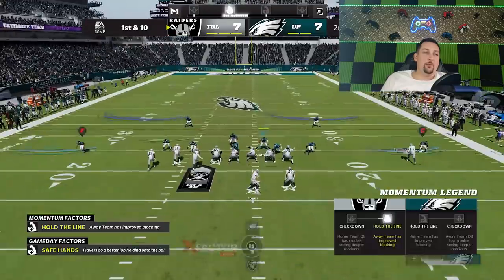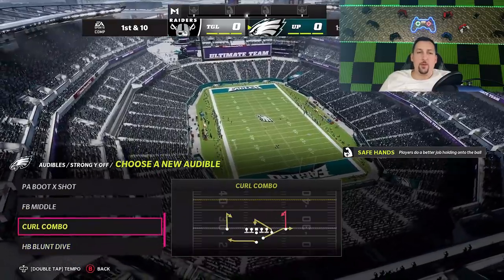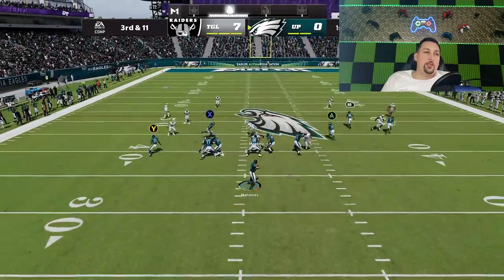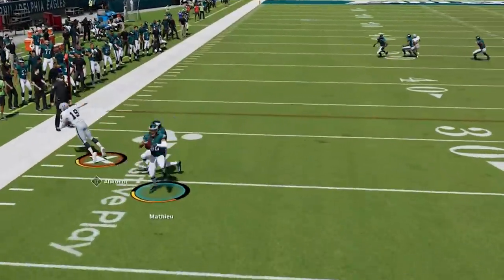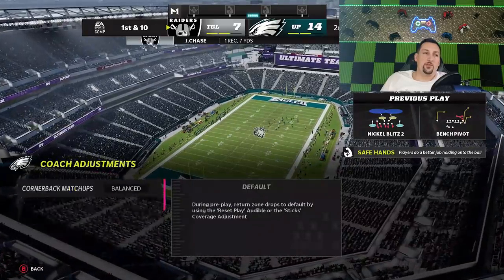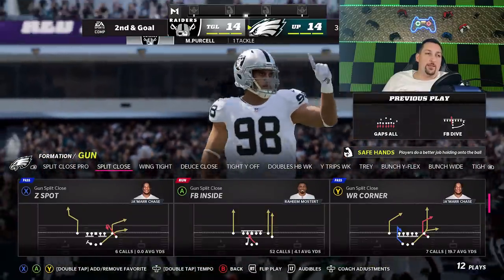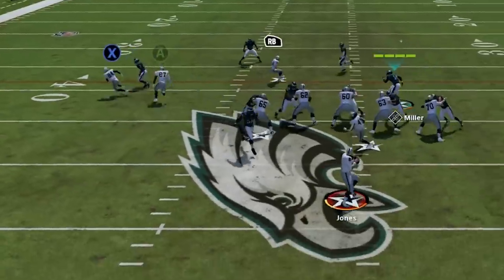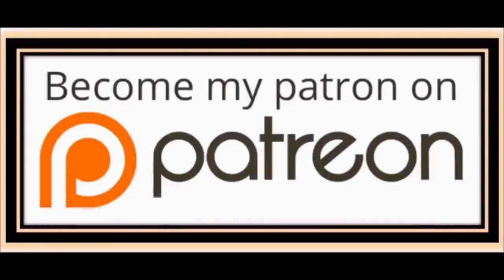SHUTDOWN ANY OFFENSE! 10 Tips & Tricks, How to Play Madden NFL 22 Defense! Ultimate Team Gameplay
BEST BLITZ IN MADDEN 22!? This is one of the best defense plays in madden nfl 22! Post patch the only zone coverage that improved was the cover 2 zone, which makes this the best defense in madden 22 for pass plays. Show in mut 22 ultimate team gameplay but can be used in online head to head and cfm connected franchise mode on next gen consoles like xbox series x and ps5 playstation 5. Gameplay Madden 22 defense tips and tricks, How to play defense madden 22

0:00 madden 22 gameplay highlights
0:40 my ultimate team tips
1:50 madden 22 gameplay start
2:14 best plays madden 22 run scheme
3:59 offense tips madden 22
5:25 redzone plays madden 22 offense tips
5:58 best blitz madden 22
7:10 defense tips madden 22 gameplay
9:45 offense tips & tricks
11:12 defense tips and tricks